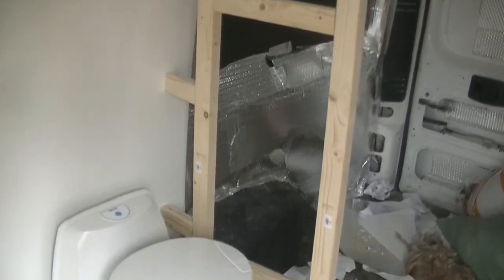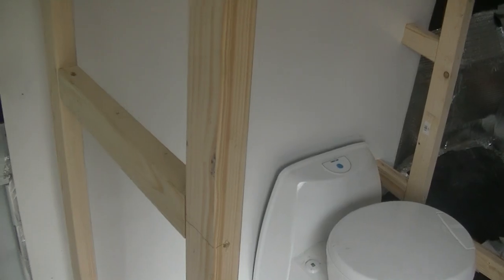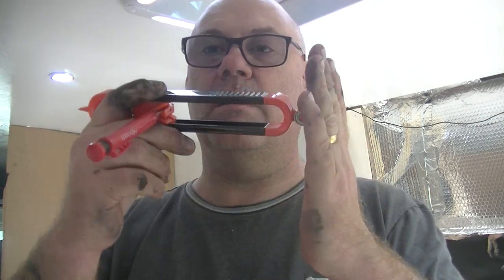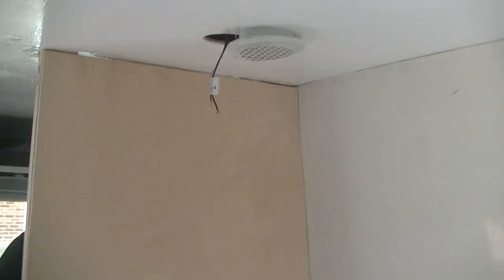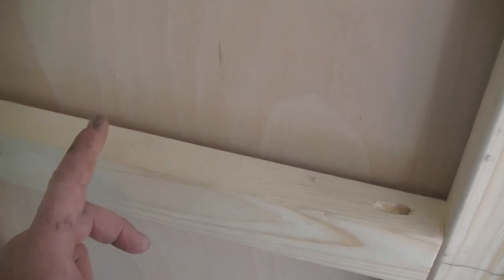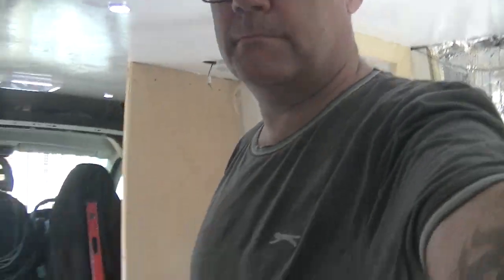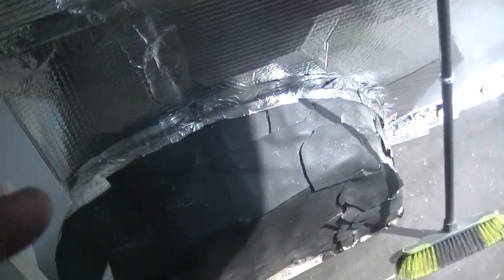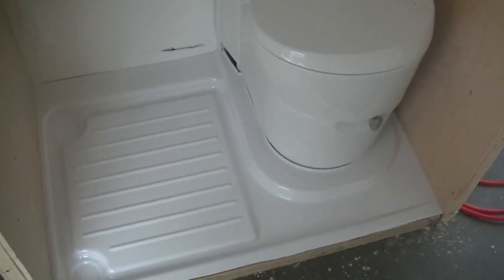Transforming A Camper Van With An Incredible Shower Build!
Shower Build In A Camper Van
CAMPER VAN BUILD PART 9
 my new adventure to convert my Peugeot boxer l4h2 into a campervan.
hi welcome back to MY VAN BUILD PART 09
In this week’s video I’m going to carry on with the shower build

parts used this week.
Electric Toilet & C223 Right Hand Shower Tray
Scribe Tool
John Guest 12mm Blue Water Pipe
John Guest 12mm Red Water Pipe

parts used so far.
JB WELD
RED OXCIDE
White Gloss Spray Paint
Paper roll
Aluminium Foil Tape 75mm
Window fitting kit
Universal Camper Van Sliding Tinted Windows - 2 x Universal Camper Van Sliding Tinted Windows PAIR 750 x 240mm
dodo mat
J roller
closed cell foam insulation
Cable Connector Terminal Blocks
Knauf Insulation Super Top Up 200mm Loft Roll
Adhesive Spray
vapour barrier
camper van roof vents
12v Mushroom Roof Vent
W4 Mastic Sealing Strip
LED Lighting
Sikaflex 522
210Pcs Rivet Nut
Professional Rivet Nut Attachment for Drill
8MM BOLTS
WOOD SCREWS
PLAY DOH
240V Mains Electric Hook Up
shower wall panels
Clad Grip Adhesive